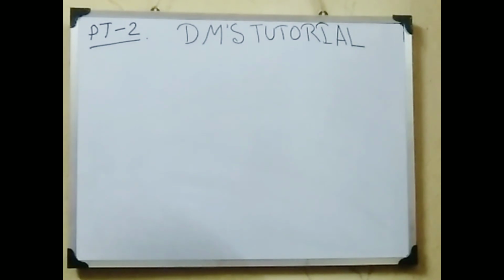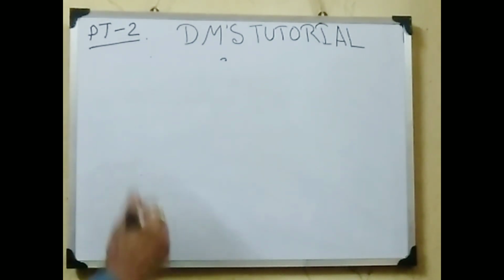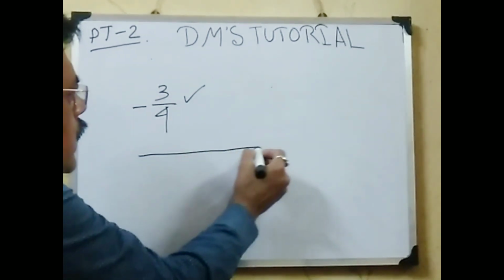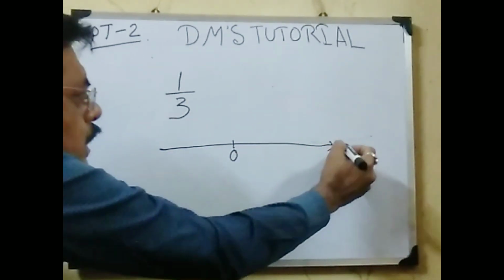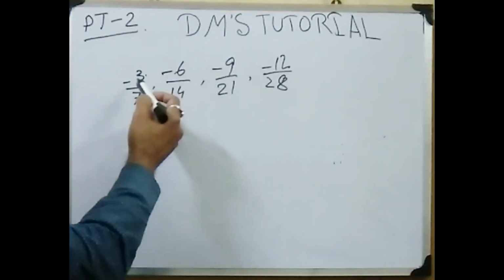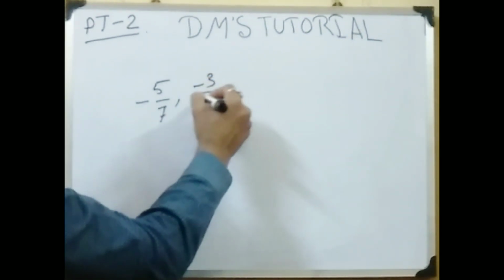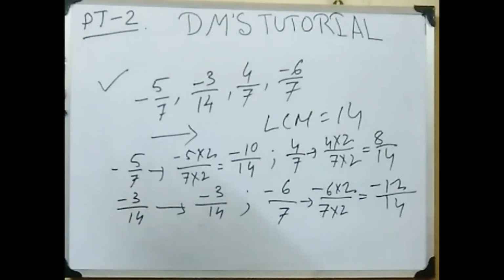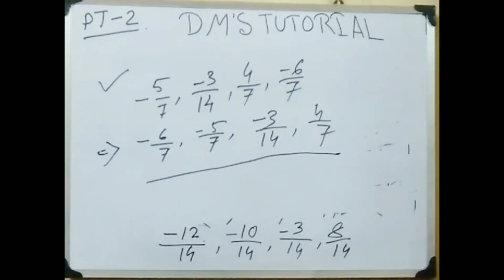DM's Tutorial- Rational Number PT-2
Class VII mathematical solutions by Dipak Kr. Mondal